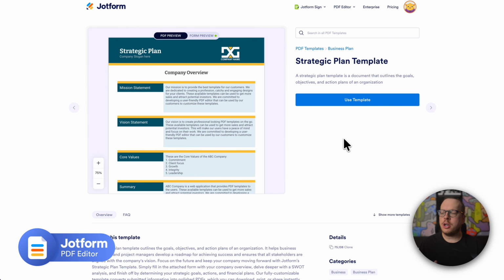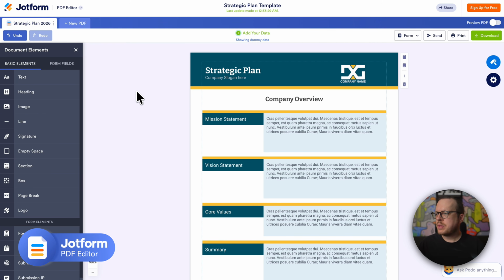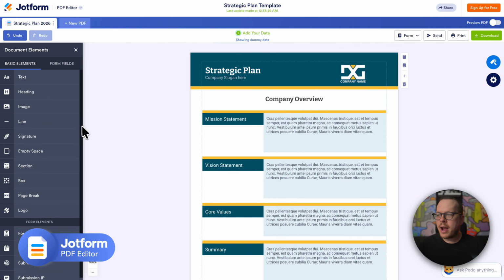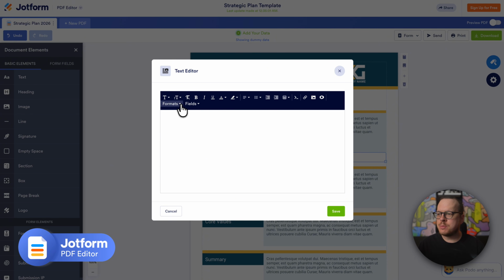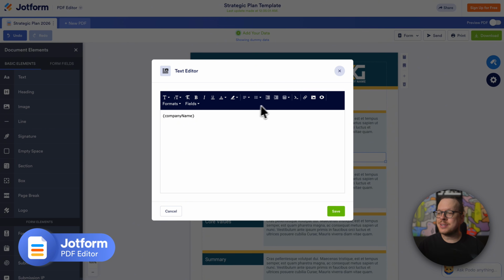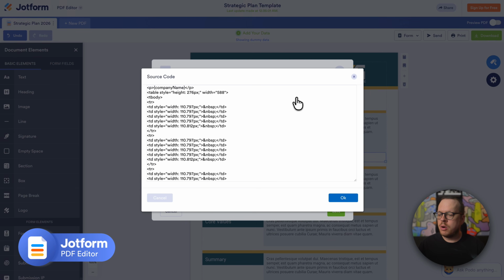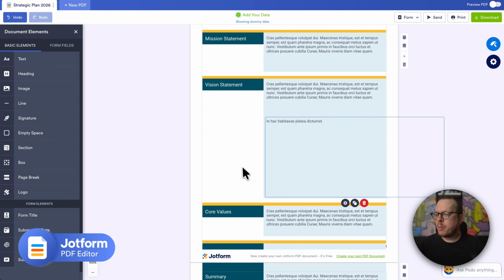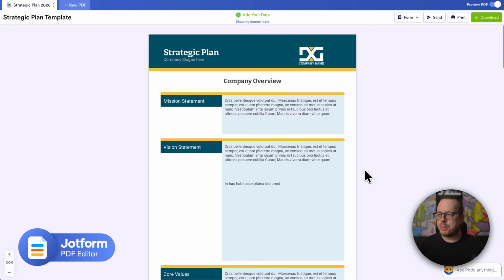How to Use Rich Text Editing in PDF Editor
Create professional, polished business documents with ease using the Jotform PDF Designer’s powerful Rich Text Editor! 📄✨

In this video tutorial, you'll learn how to structure your documents by dragging and dropping the text element from the Basic Elements panel directly onto your template. You'll discover how the rich text editor allows you to fully format content with custom fonts, headings, colors, and lists, as well as how to insert dynamic form fields that automatically populate with user submission data for personalized results. You'll also see how to build organized tables for schedules or itemized data, insert images and hyperlinks, and manage your content blocks by duplicating or deleting them as needed. Finally, learn to use the preview mode to verify your final layout—including formatting, spacing, and dynamic fields—before sharing or printing your finished reports, proposals, or contracts.

Whether you are crafting a strategic plan or a formal agreement, Jotform gives you the flexibility to build content-rich PDFs without ever leaving the designer.

LINKS AND RESOURCES
00:00 Introduction
01:02 Explore the Add Element panel
01:44 Drag and drop the text element into the document
02:07 Use the Rich Text Editor
02:51 Insert dynamic form fields
03:14 Insert and customizing tables
03:39 Add hyperlinks, images
03:57 Save the content block
04:39 Duplicate or delete content blocks
04:54 Preview the final PDF document
05:37 Subscribe to PDF Editor